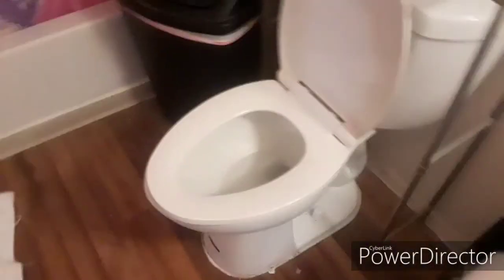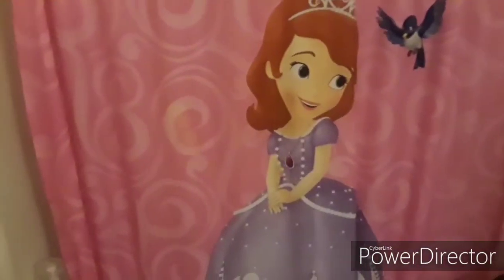House Tour! Ft. Ana Mendibles & Phat Cat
"Enjoy!" - Phat Cat

Recorded & Edited On: December 12, 2019

Amino

u/MyTurtleApril

(If You Have Neither [you don't have them] Reject The Links)

Bye Bye Hejdå! 😘